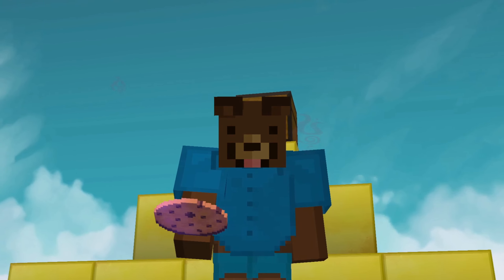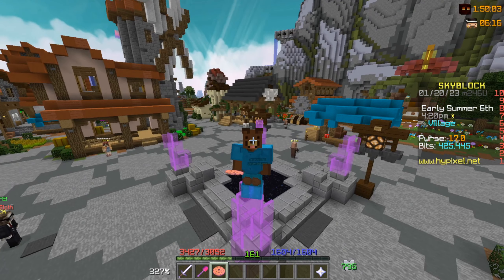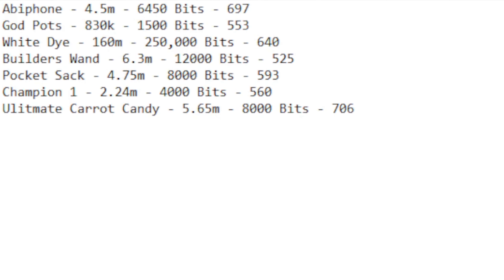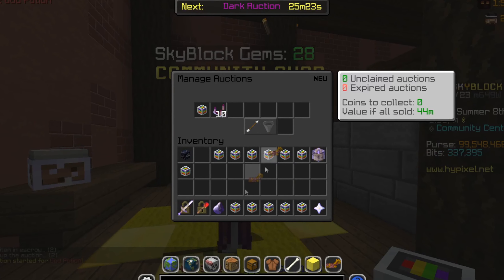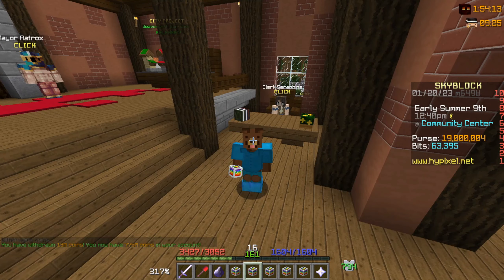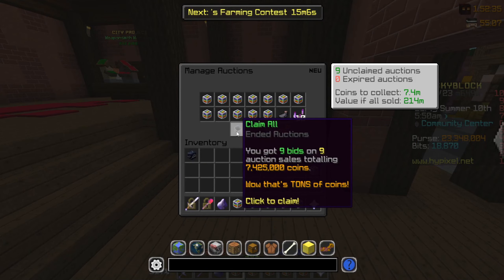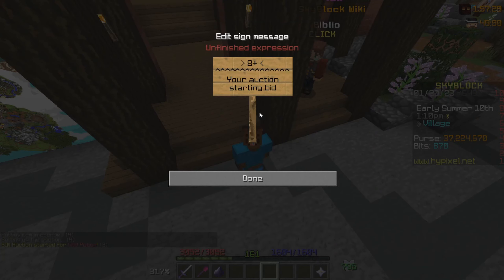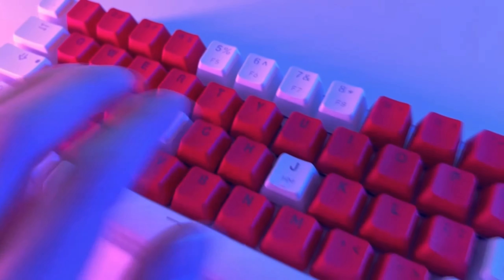Booster Cookies Can Make YOU RICH!! (Hypixel Skyblock)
BEST MONEY MAKING METHOD IN HYPIXEL SKYBLOCK FOR EARLY, MID & LATE GAME PLAYERS!